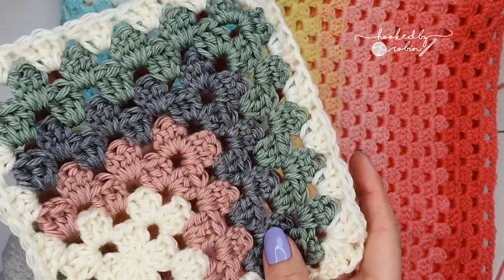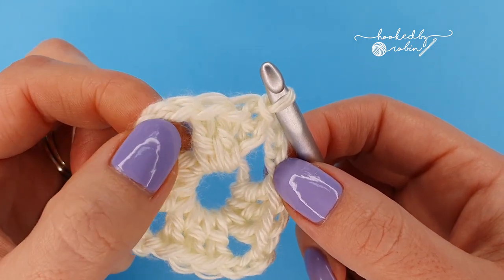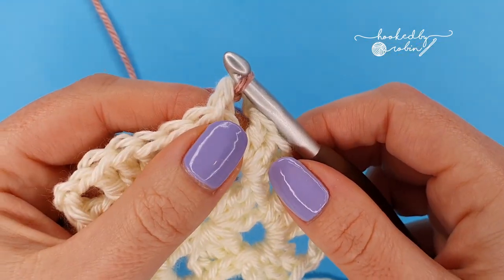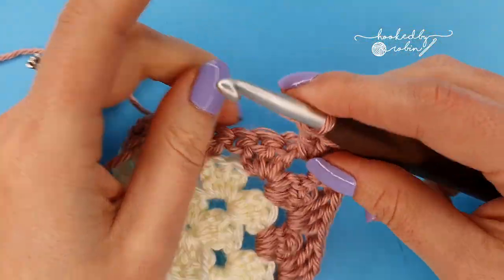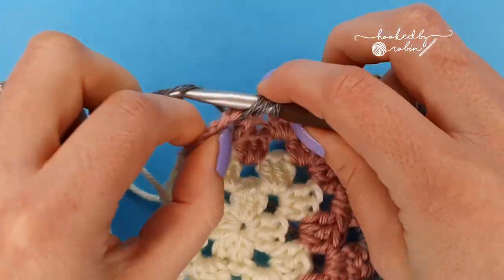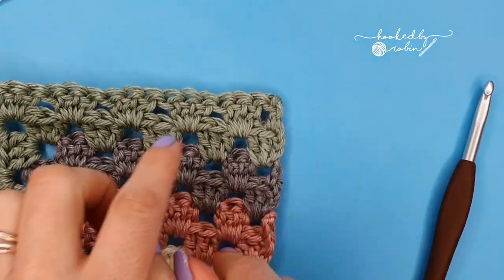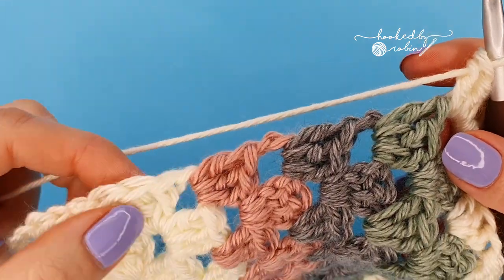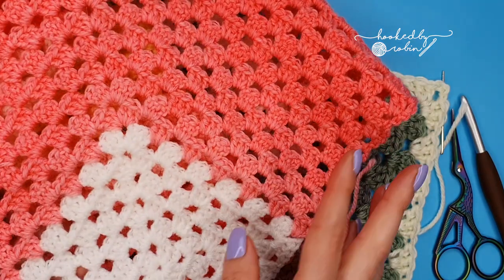How to Crochet a Mitred (Mitered) Granny Square (3D Optical Illusion Crochet Square)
Learn how to crochet the Mitred / Mitered Granny Square - great as a small crochet square or as one large continuous granny blanket!  Fast growing and great for 3D optical illusion blankets / afghans.  A great motif, easy for beginners and quick to work up! Keep scrolling for yarn information, links and time stamps 👇

🧶 Yarn & Hook information:

Yarn used for large baby blanket (continuous large Mitred Granny blanket) 4mm Hook
2 x Balls of Sirdar Pattercake in colourway Candy Cane
1 x Scheepjes Colour Crafter in white

Yarn used in tutorial:

Caron Simply Soft in colours Off White, Victorian Rose, Grey Heather & Woodland Heather (6mm Hook)

0:00 Crochet Mitre Square Tutorial
1:32  Starts
5:30 Round 2
8:42  Round 3
11:46 Round 4
14:45 Round 5
18:24 Round 6
21:20 FINAL ROUND